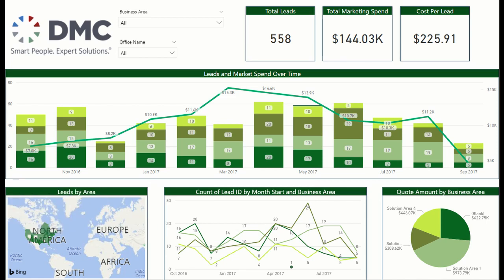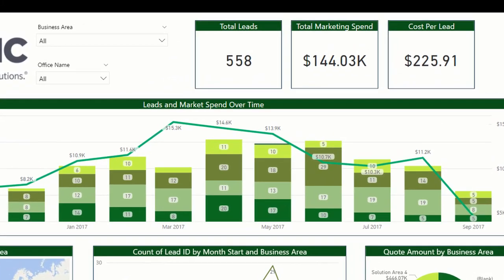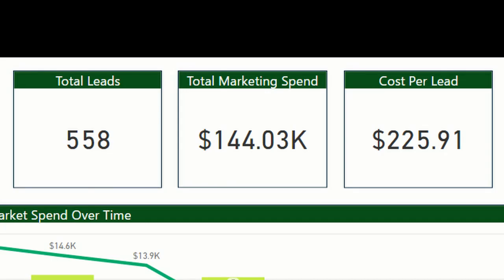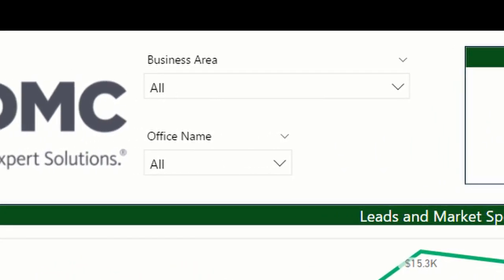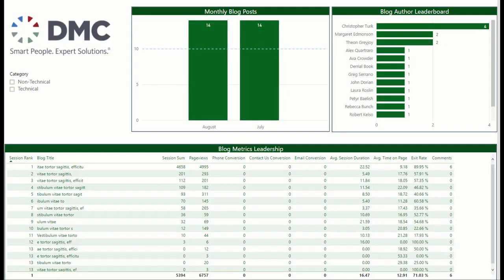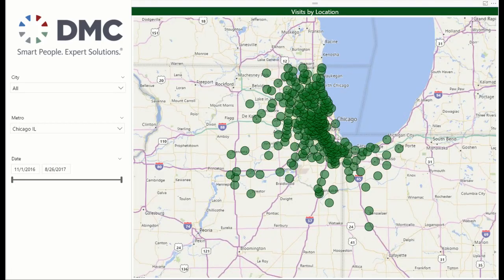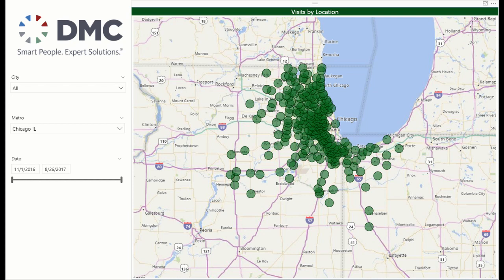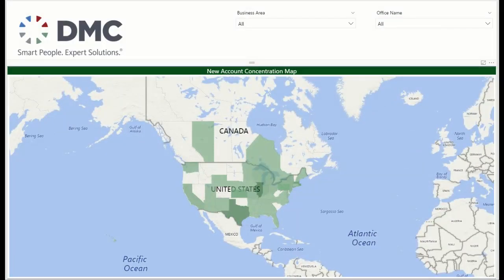DMC Introduces the Marketing Efficiency Dashboard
DMC introduces its new Marketing Efficiency Suite.